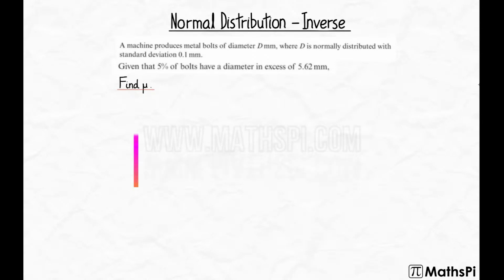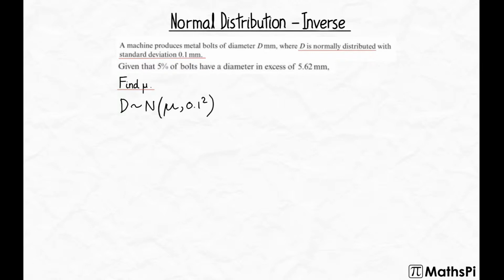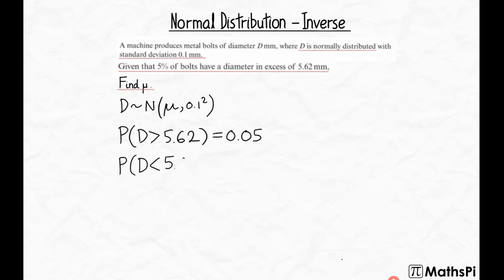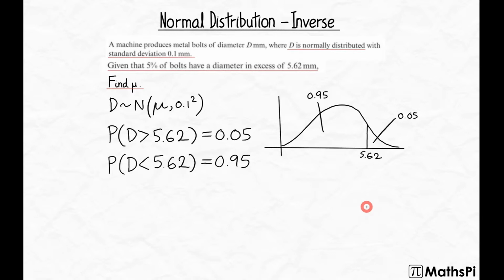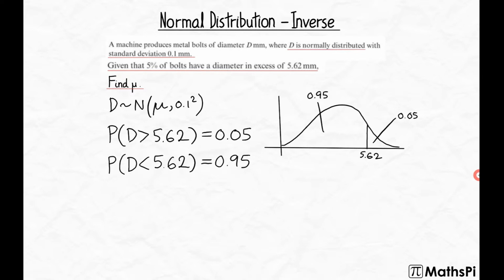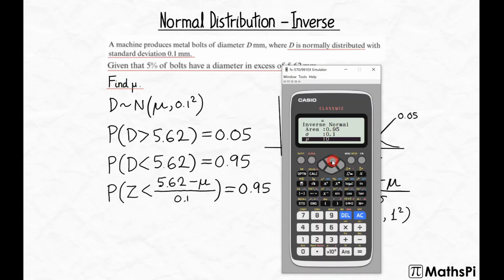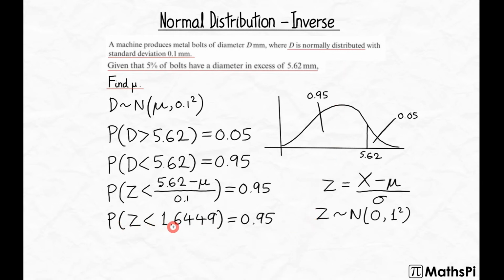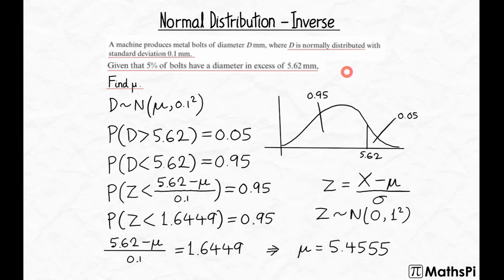Inverse Normal Distribution (NEW A-level), Method & Walk-through With The Casio FX-991EX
Learn how to answer questions that require the use of the inverse normal function on your calculator

for access to past UK A-Level and GCSE Exam Question Papers and Mark Schemes, Recommended Resources, and Study Tips.

- Using Inverse Normal (Normal Distribution 4)
- Inverse Normal Distribution function | Casio Calculator
- Inverse Normal : S1 Edexcel
- Inverse Normal Distribution Find Z Score for Probability
- A-Level Maths: Normal Distribution: Inverse Normal Example